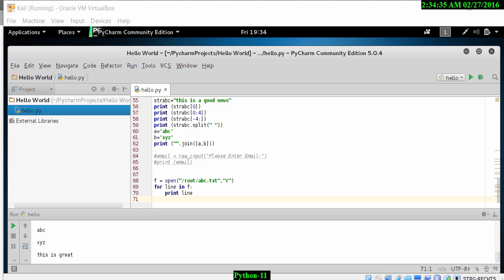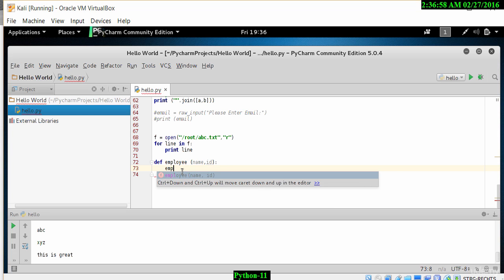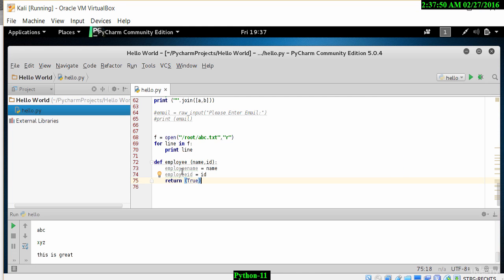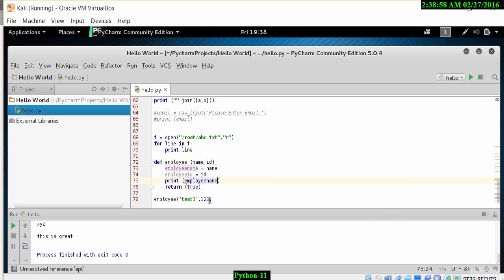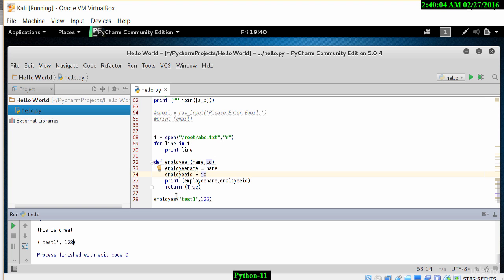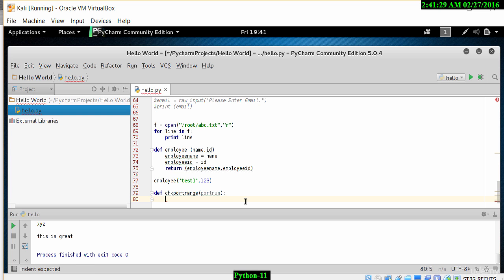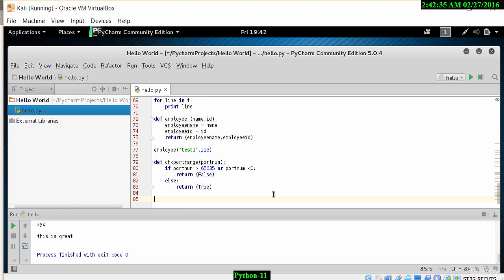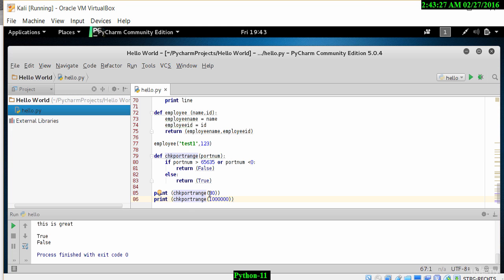012 Introduction to Functions